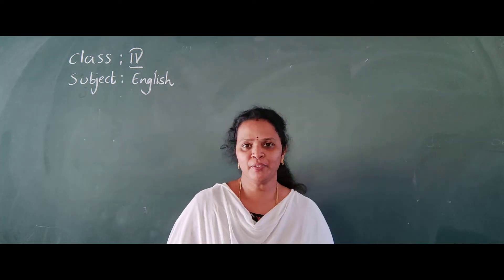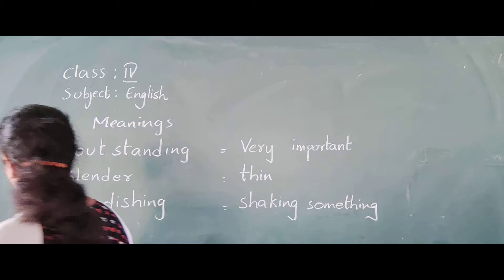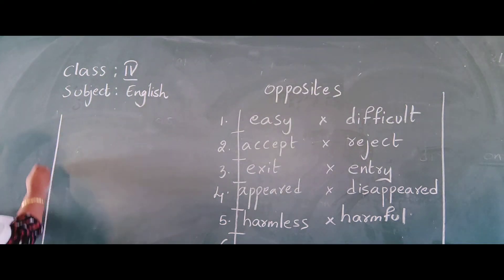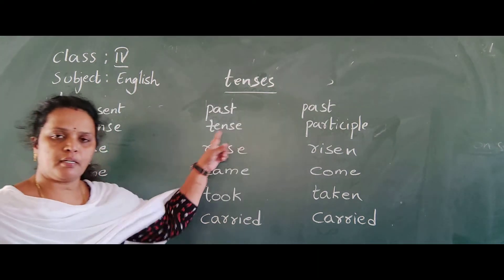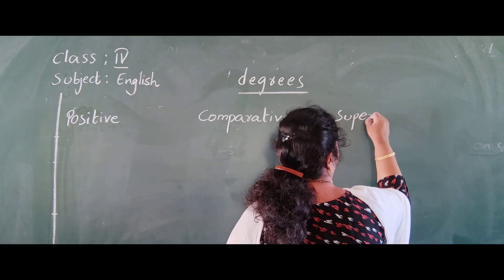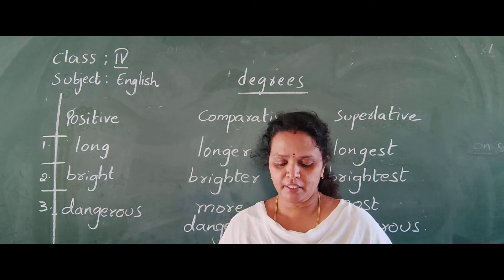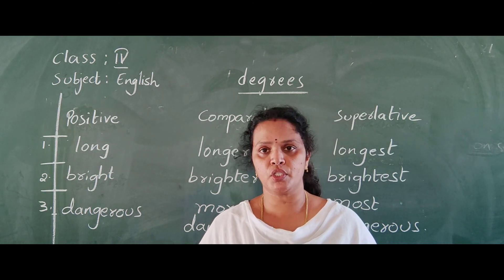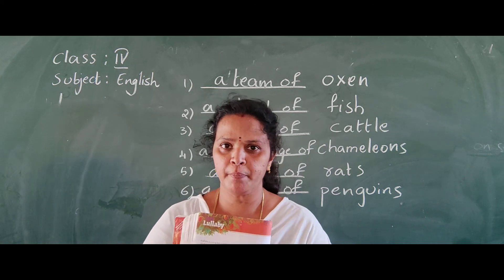ENGLISH CLASS 4 07 07 21